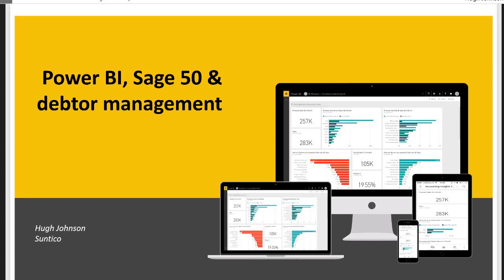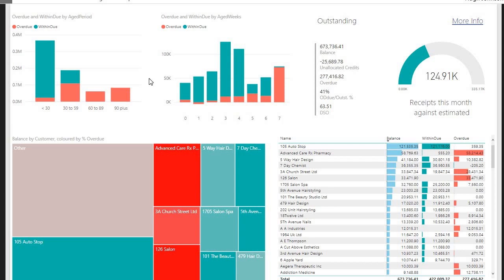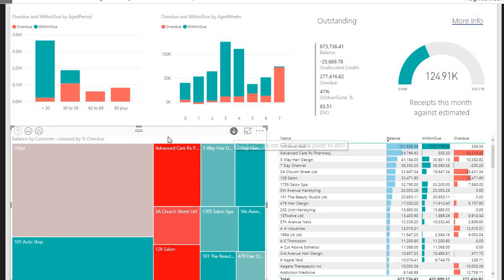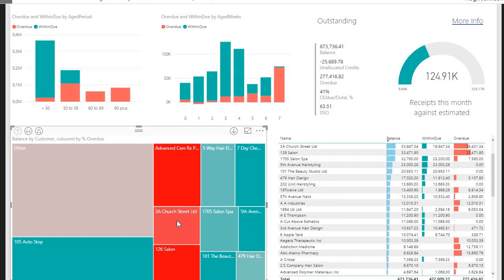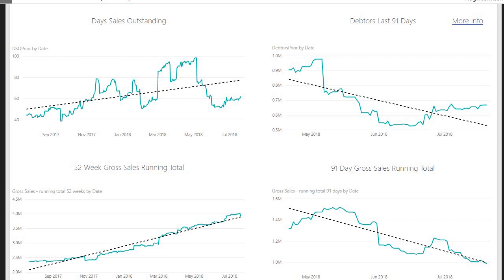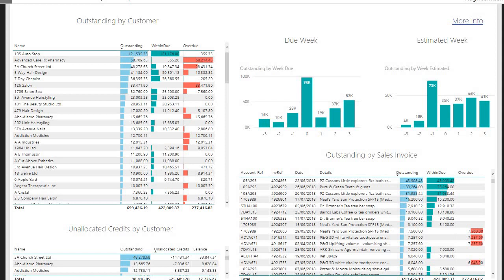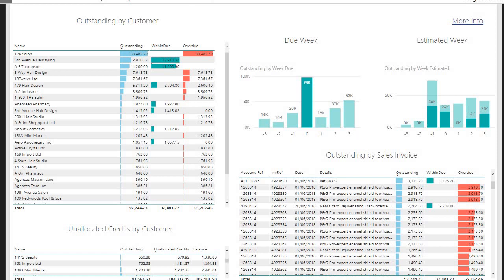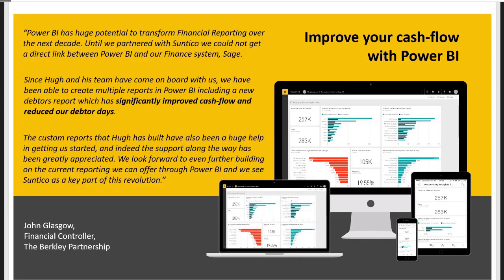Power BI, Sage 50 and Debtor Management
One of the things that tools like Power BI can do really well is to present the data you already have, but in a different context.  This video shows how Power BI can be applied to your Sage 50 receivables data to help drive improved cash-flow for your business.